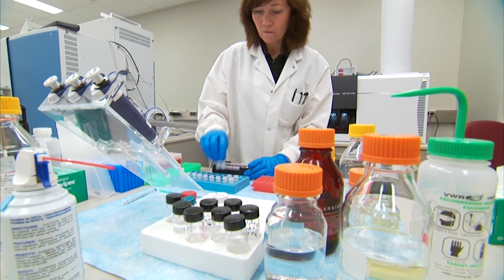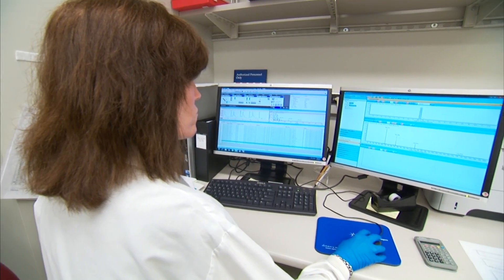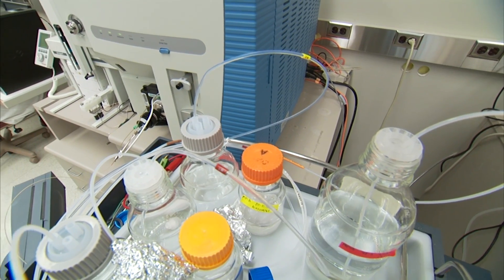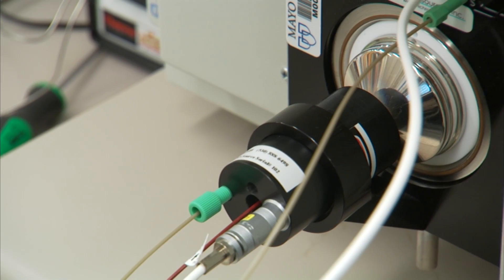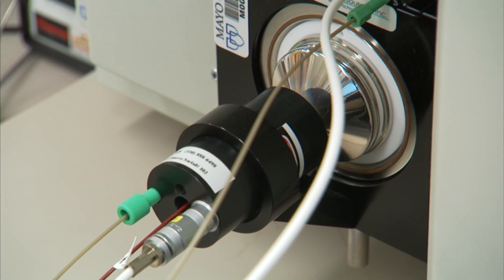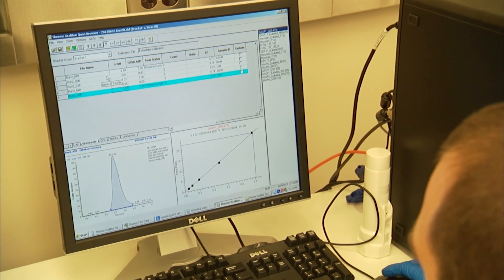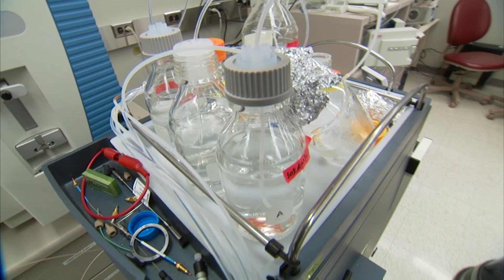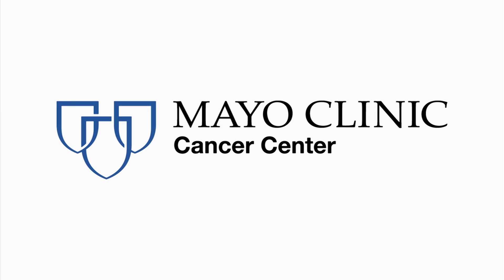Mayo Clinic Cancer Center Proteomics Core: A Virtual Tour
The Proteomics Core provides essential services in protein chemistry, protein separation and mass spectrometry to Mayo Clinic Cancer Center investigators. These services include: peptide synthesis services; mass spectrometry services; protein and peptide separation services; quantitative services: peptide or small molecule; electrophoresis services; and ancillary computational services.